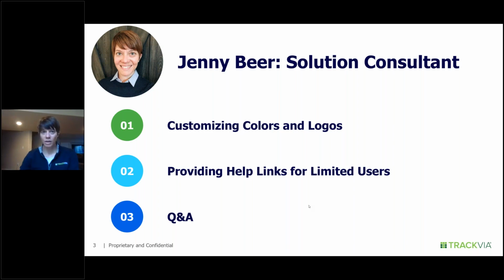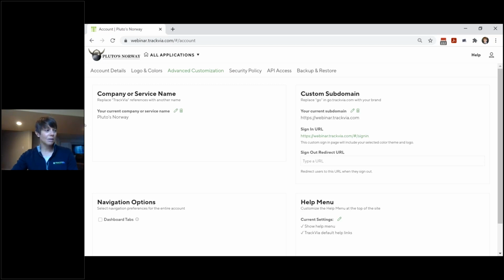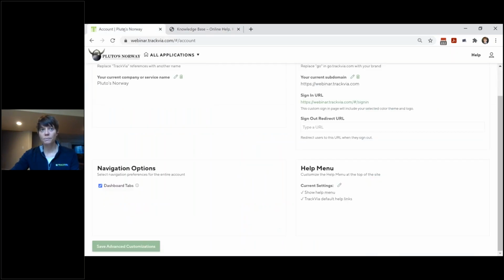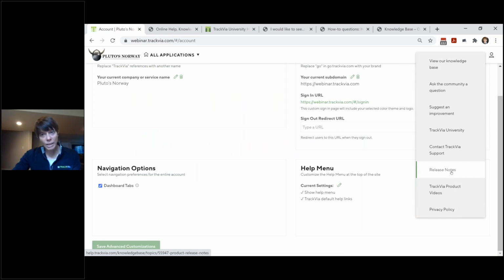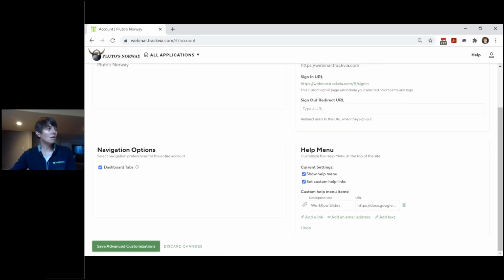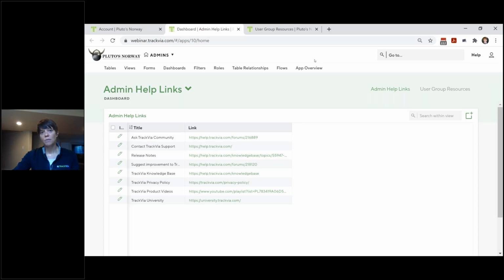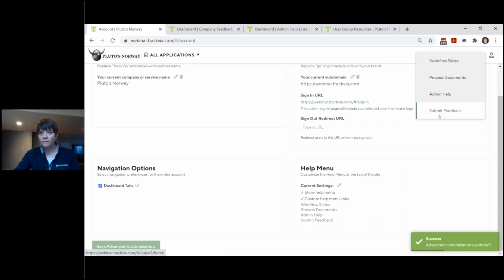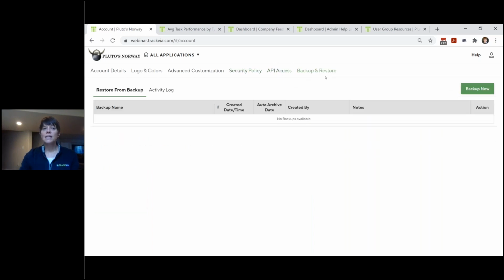TrackVia Tips Tricks Account Customization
TrackVia Solutions Consultant, Jenny Beer will teach you the ins-and-outs of different TrackVia features, how they work, and how you can implement them.

OR